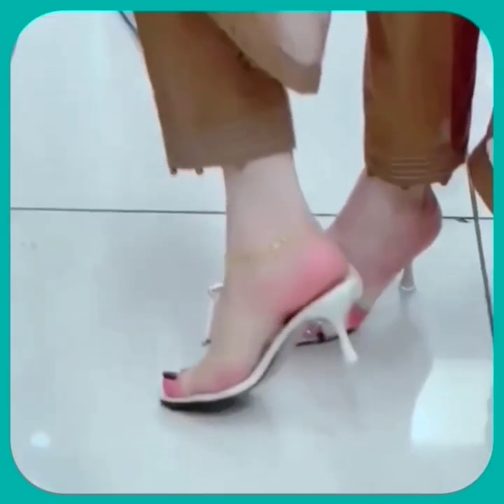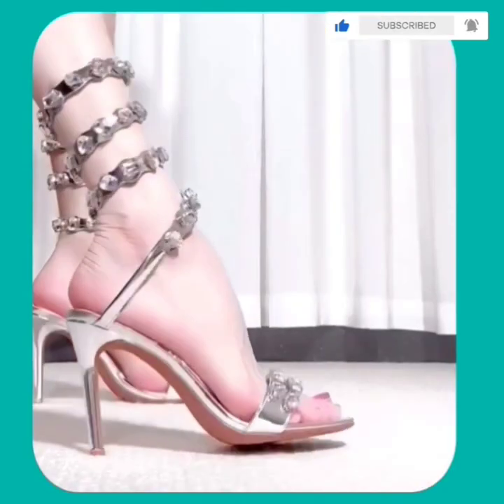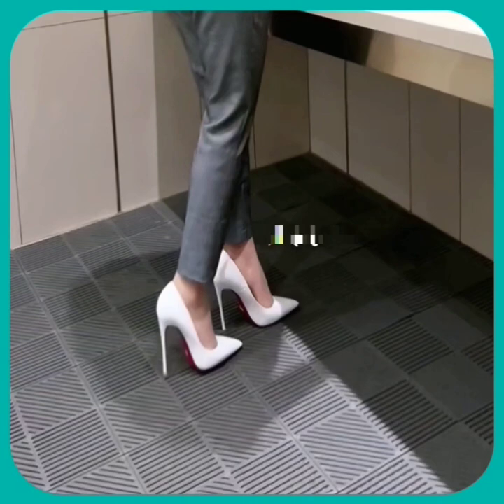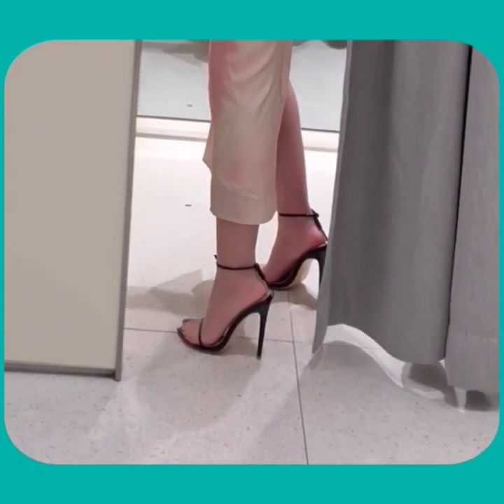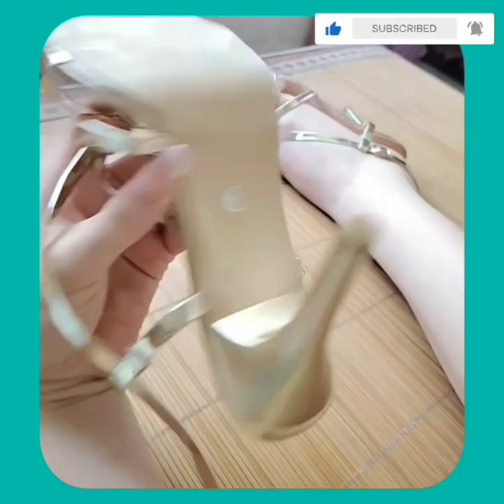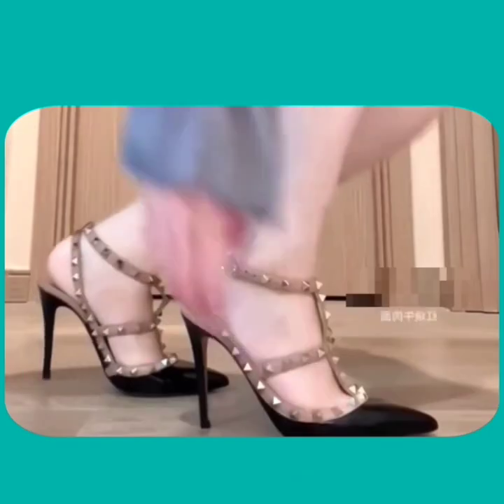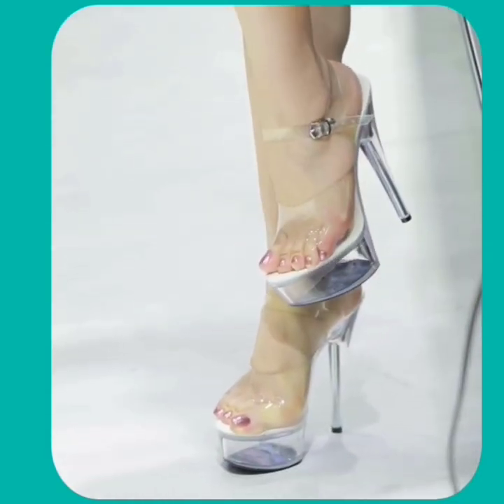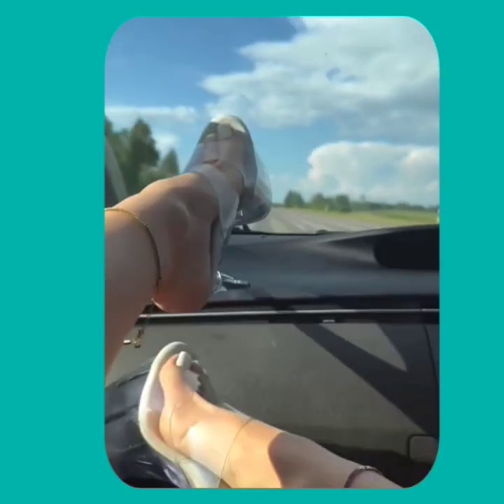Ladies Footwear| Stylish and Trendy High Heel Sandals Shoes Slippers Designs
latest sandals for ladies 2024
high heels feet
beautiful girl feet
sandal design
comfortable walking shoes
beautiful sandal design
pencil heel design
daily wear footwear haul
best pencil heels
comfortable summer sandals
women sandals collection
fancy sandal
comfortable sandals for ladies india
trending heels
strappy heels
heels design for girl
beautiful shoes
flat footwear for women
summer heels
new slippers design 2024 girl

 Most welcome to Fashion Savvy HuB, where we're thrilled to present our latest video dedicated to  enchanting world of ladies' shoes, sandals, and footwear. In this captivating showcase, we delve into the realm of footwear fashion, unveiling the latest trends, styles, and designs
sandal high heels shoes strappy heels
 elegance and comfort for the modern woman
sandals collection strappy high heel sandals
fancy sandal summer sandals
comfortable high heels feet beautiful cute sandals haul
 Styles: Step into a world of trendsetting styles as we showcase a diverse range of ladies' shoes an